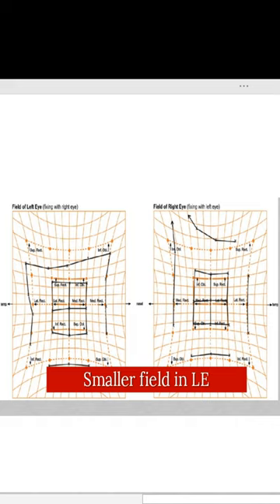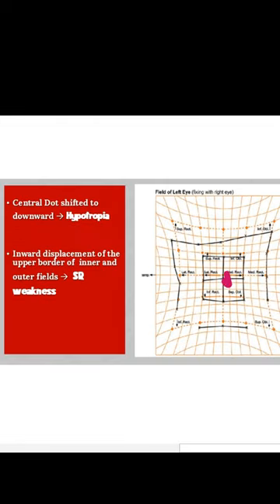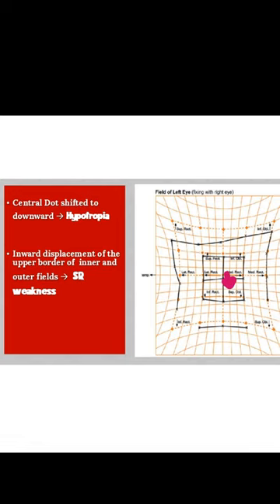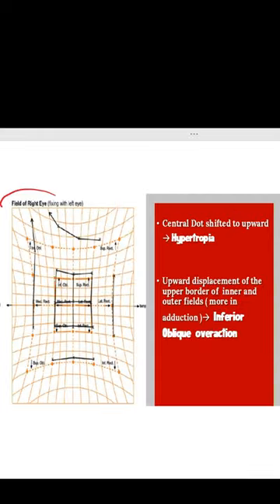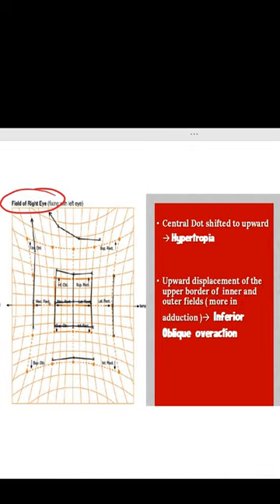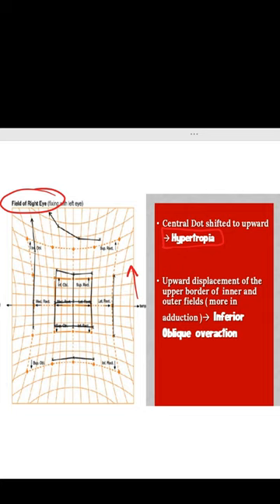HESS CHART INTERPRETATION EXAMPLE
In this video, we'll provide an example of how to use the HESS CHART to interpret your own blood pressure readings.
FULL VIDEO LINK ON THE CHANNEL iNSIGHT OPHTHALMOLOGY.

insight ophthalmology